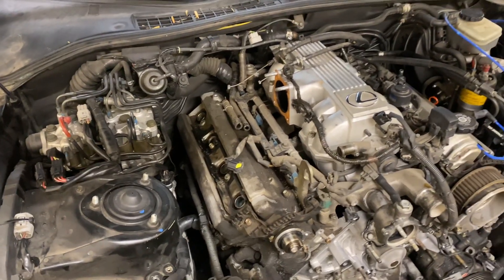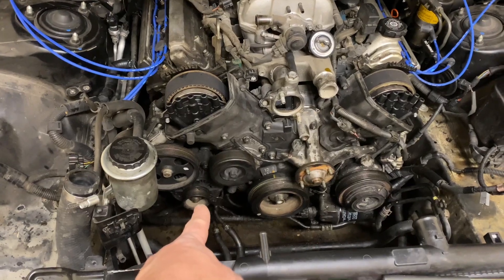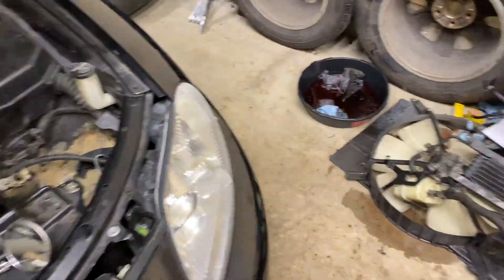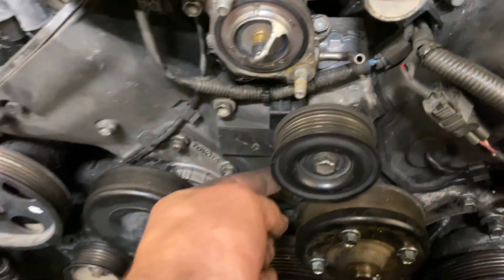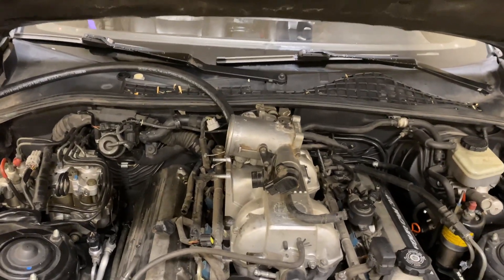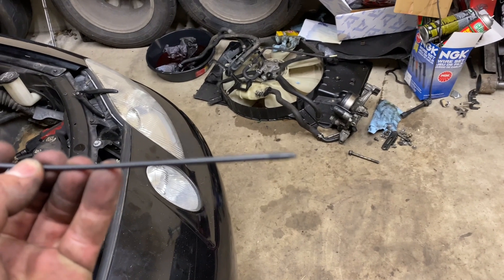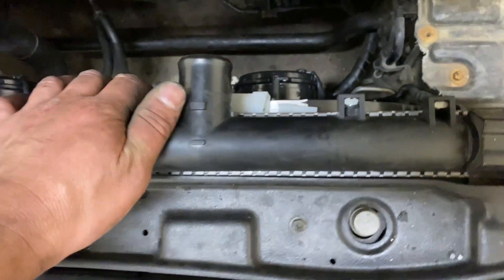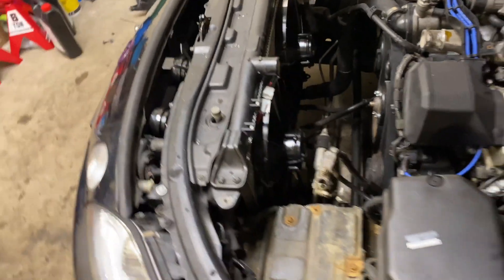SC400 Continuation, Timing Belt Reassembly and Fan Install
May 2020, Finally wrapping up the timing belt and engine maintenance. And install of the new SPAL electric radiator fans!